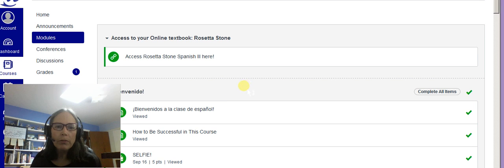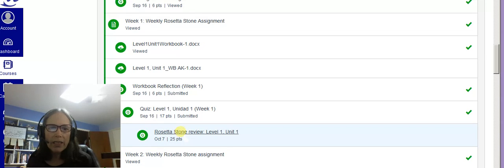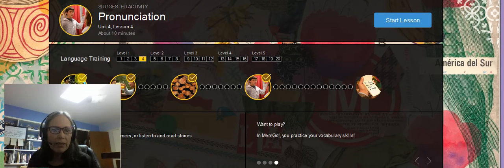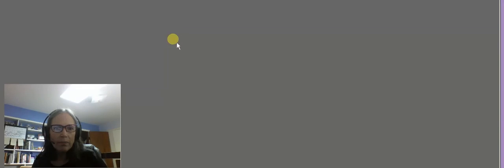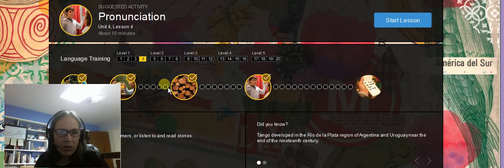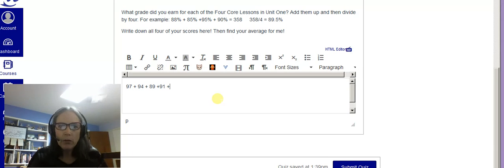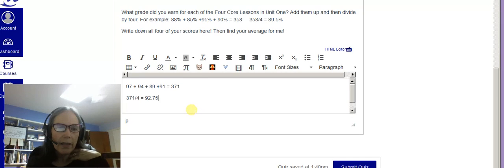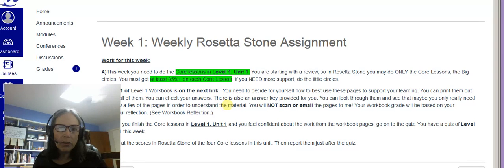Reporting scores, Rosetta St.